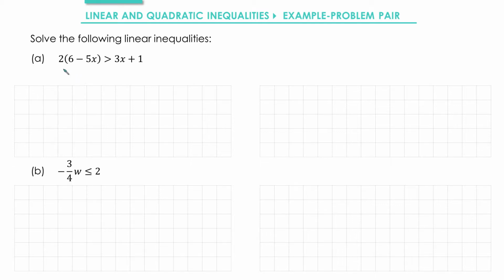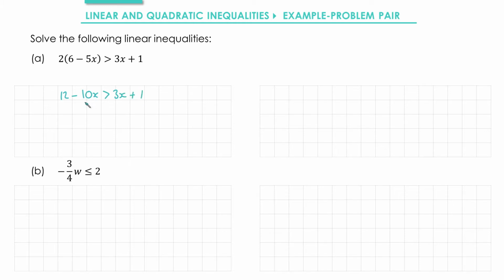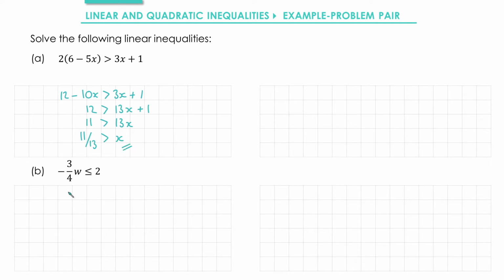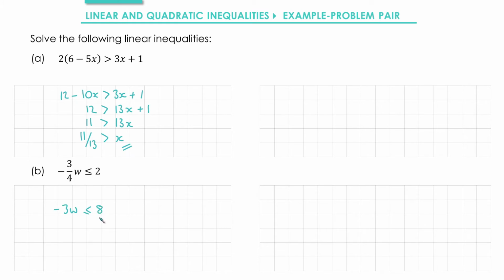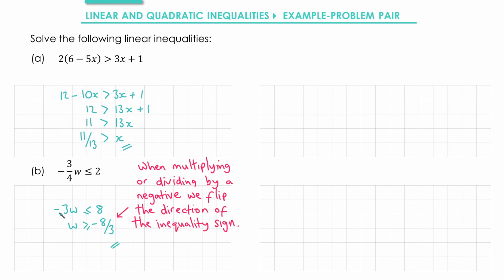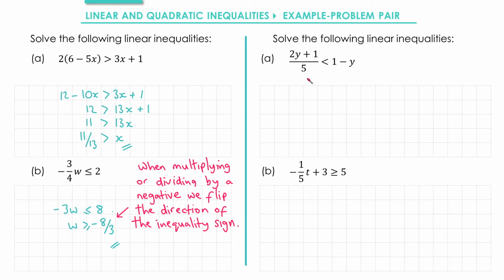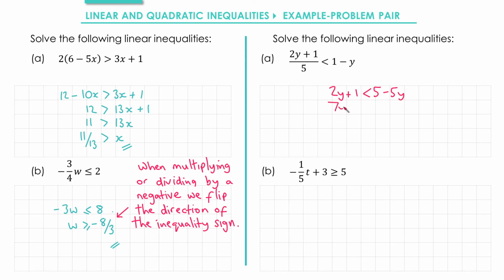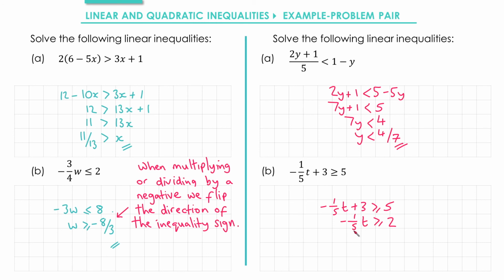Quadratics » 5.1 Solving Inequalities » Example (A-Level Maths)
In this example, we review how to solve linear inequalities.

Timings:
0:00 Example 5.1e
2:09 Problem 5.1p

PARKERMATHS